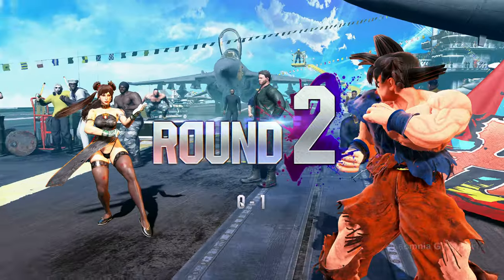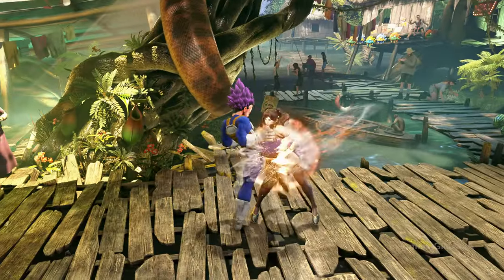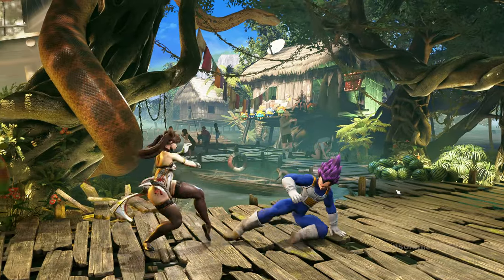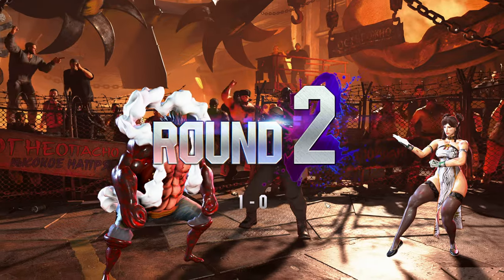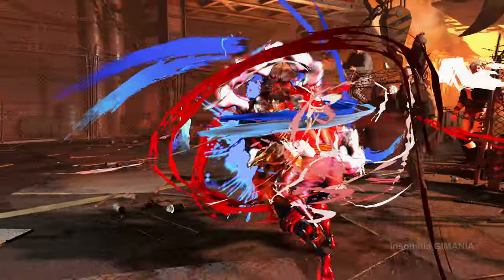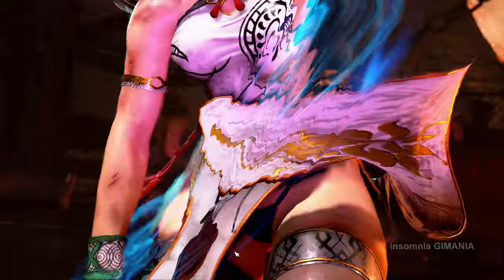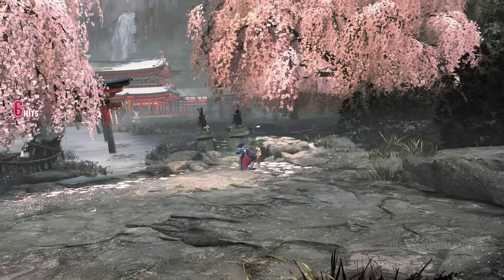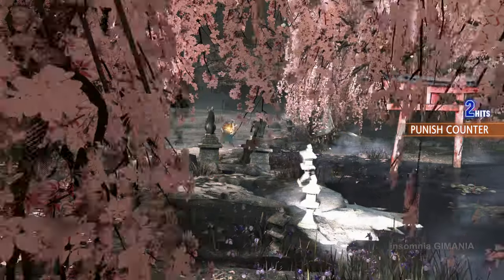Goddess Chun-Li in DNF Chinese Dress Againts Mighty Warriors Across Multi Universe %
Street Fighter 6 VI MOD 4K 60 FPS.
Cutscenes and Battle.
Chunli DNF dress MOD by Nobrandburger.
Street Fighter Universe Cross Over Marvel Cinematic Universe x Dragon Ball x One Piece x Star Wars.

Sometime The Video still in 360p resolutions, will be done into 1440p / 2160p in no time.
Sometime I'm using Ultra Reshade Preset On made by me to produce Sharp and Eye Candy Pictures. Please press Like if you enjoy it...
Sometime I'm using Japanese Voice with English Subtitles, since I found it Jap Voices are cute are emotionals

Follow Our Instagram: @insomniagimania

sparring no gs mini top   blackcat spiderman juri chubli legacycostume bodymod shape lily lilymod chubli s titan giant aot  ck juri luong kofxv progamer chunli barefoot classic cammy cammymod streetfightermod sf6 streetfighter streetfighter6 fancam camera freecam VTuber gaming 4K 2160p 1440p 2160p60 insomniagimania gameplay pcmod gamemod videogamemod modding mods demo indiegames horror nocommentary pcgames walkthrough playthrough